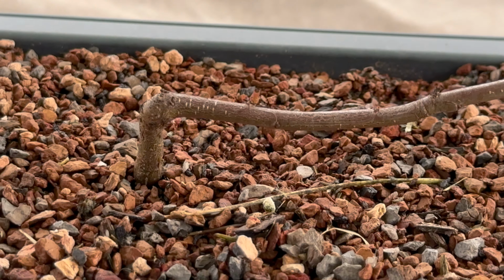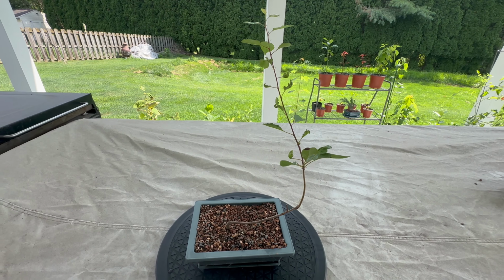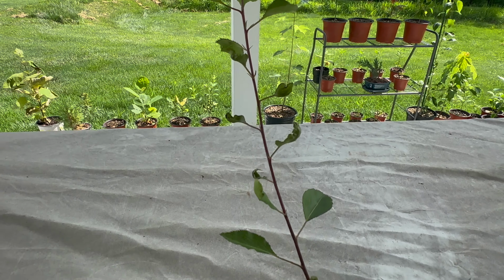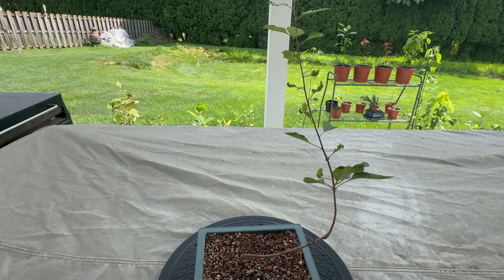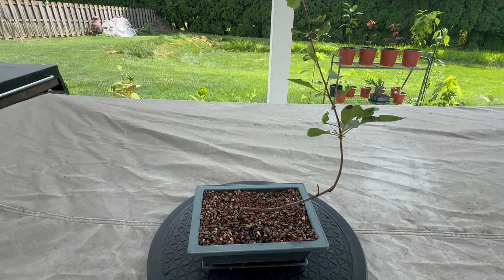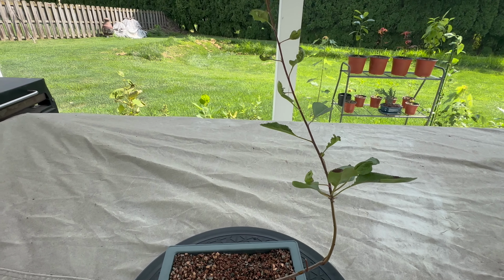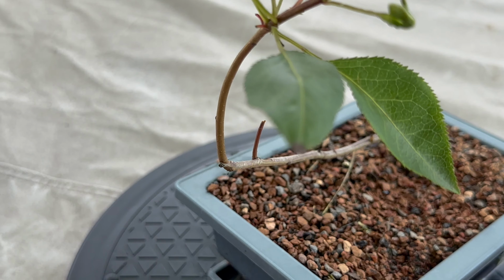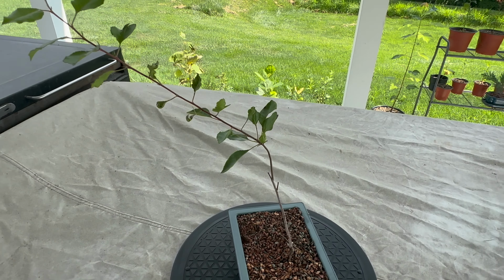Pear Tree Bonsai from Seed B - Intro August 2023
Today I show you a project involving a Pear Tree bonsai from seed that I found growing in my flower bed around the house during the end of Spring.  I plan on making this into a bonsai as it ages.  Feel free to discuss, suggest and ask questions below.